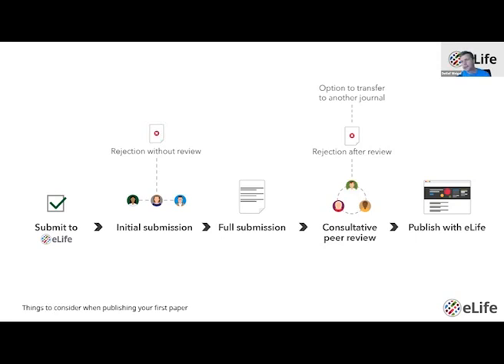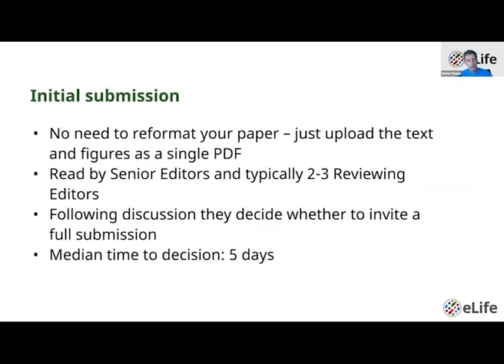Things to consider when publishing your first paper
In this webinar Detlef Weigel, Deputy Editor at eLife and Director of the Max Planck Institute for Developmental Biology, ran through the process of submitting a paper to eLife, from selecting a relevant editor in your field, to the benefits of our consultative peer review process. This presentation was followed by a Q&A session where attendees had the chance to ask any questions they had on the process.